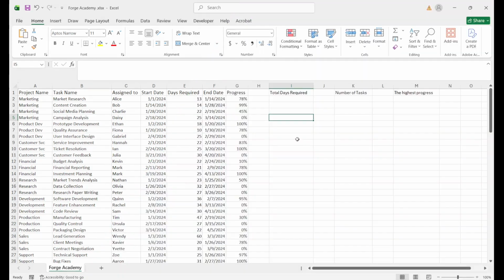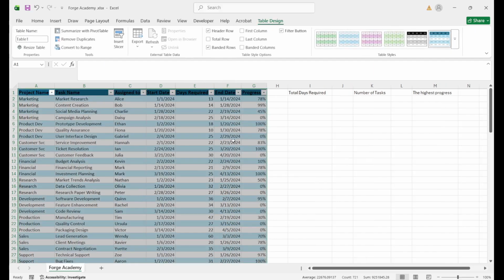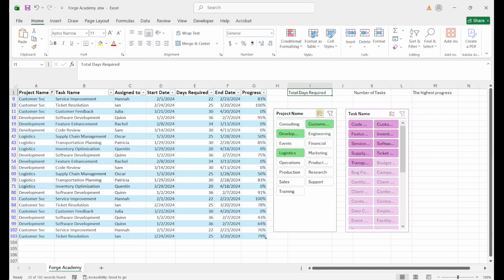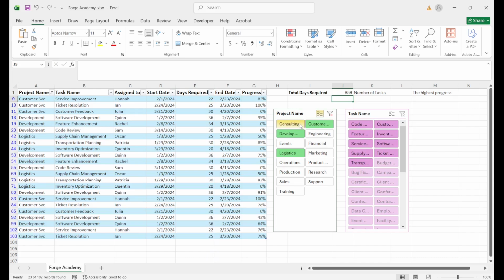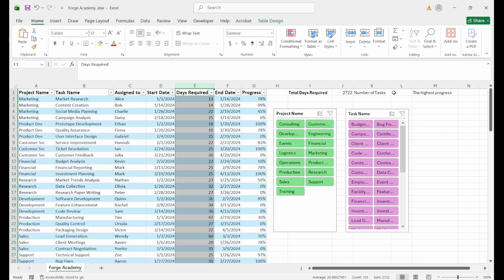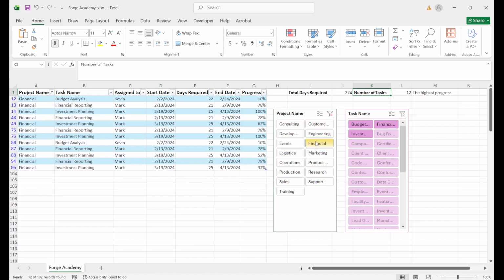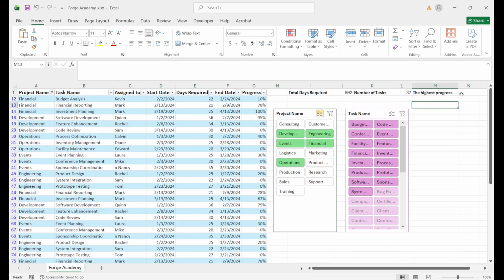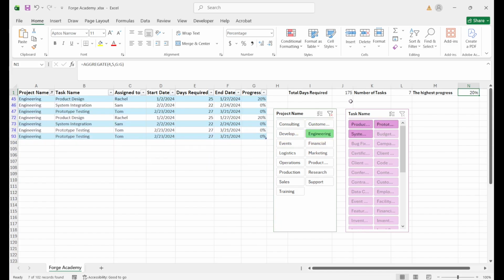Excel: One Formula, Multiple Functions — Works Even with Hidden Rows!